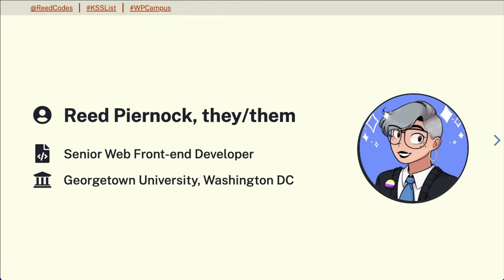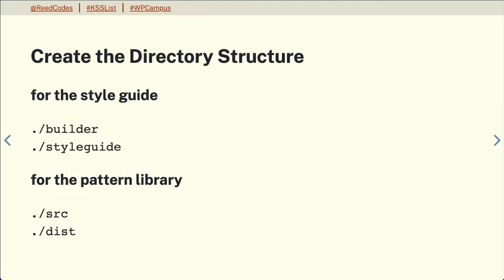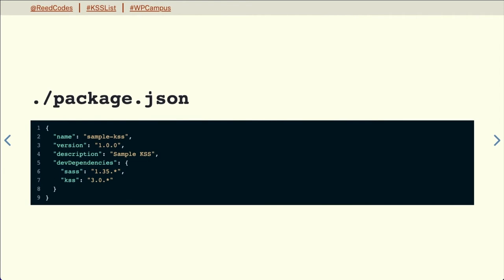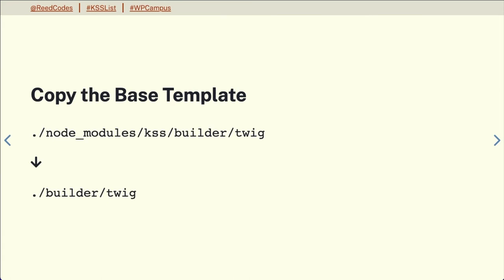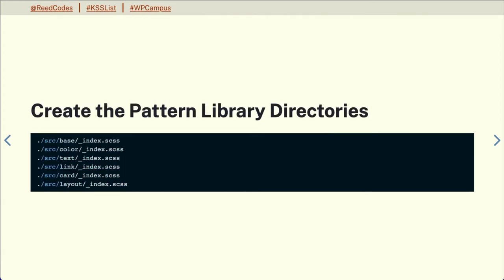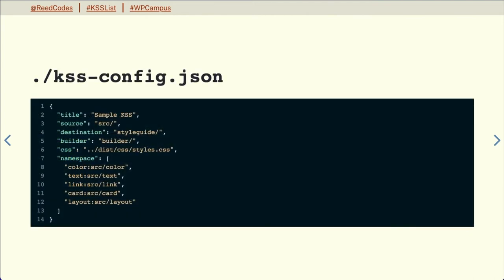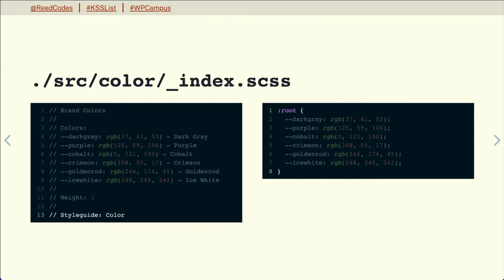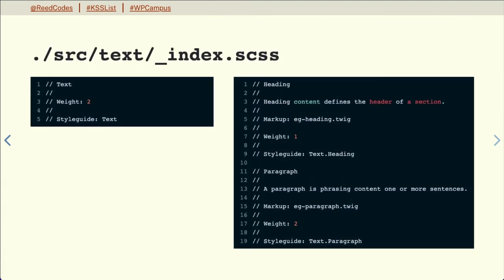KSS on my list: building a living style guide and pattern library with KSS-Node - WPCampus 2021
A few years ago, the Georgetown CMS switched to a WordPress system, and since then we've learned quite a few things about custom themes and custom Gutenberg blocks. With branding guidelines, accessibility, 300+ websites, and even more editors, the goal with our latest update was to create an editor and a front-end that could be one of the best things in life.

Enter KSS-Node! This npm package automatically produces a living style guide using comments from CSS and examples in HTML. Our dev team took this even further, creating a system that integrates component patterns written in a library into both custom blocks and custom themes, allowing us to update front-end code in just one place, keeping everything consistent across multiple repositories.

At the end of this session, attendees will have the tools necessary to build their own living style guides and pattern libraries, and integrate them into their own custom blocks and themes. A working knowledge of WordPress themes and Gutenberg blocks is recommended.

Although this case study presents techniques using npm, KSS-Node, gulp, Sass, and Twig, this method can be easily adapted to other tools and languages.

You can learn more about this session on the WPCampus 2021

Presenter:
Reed Piernock